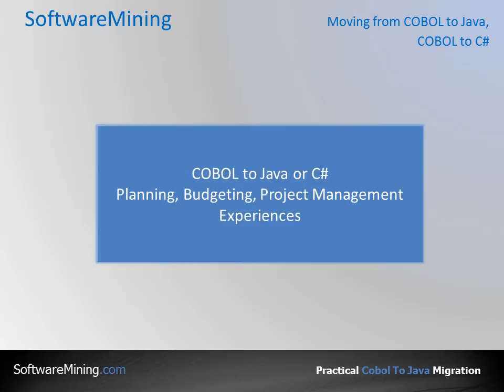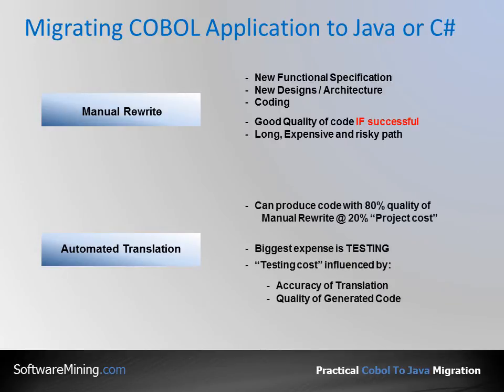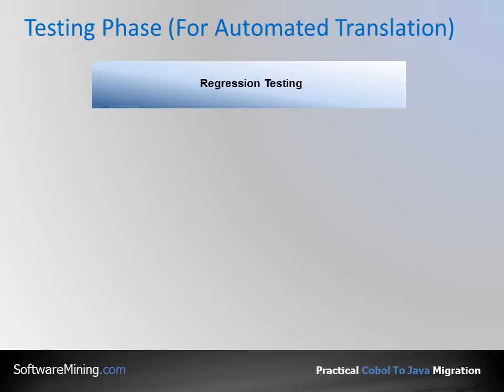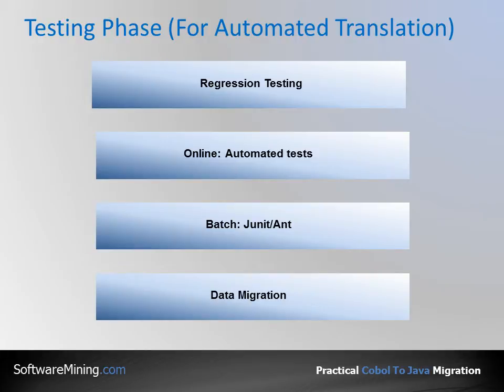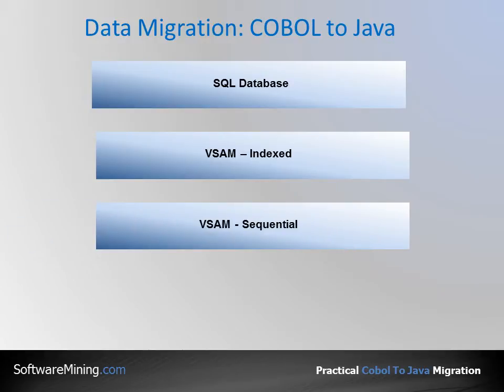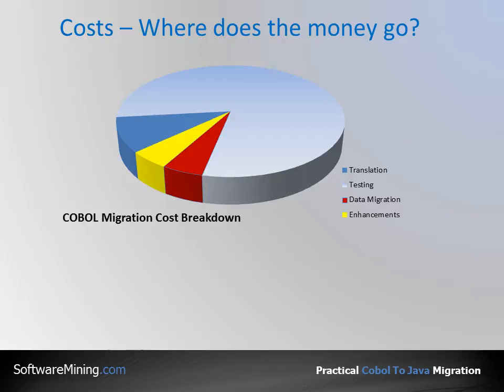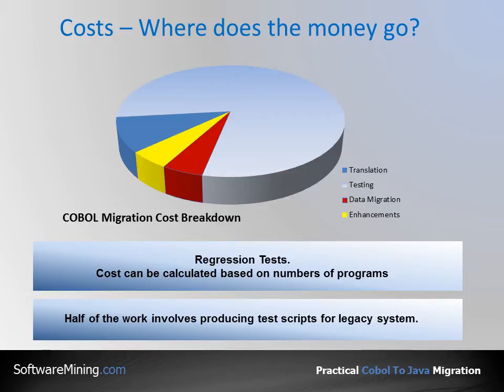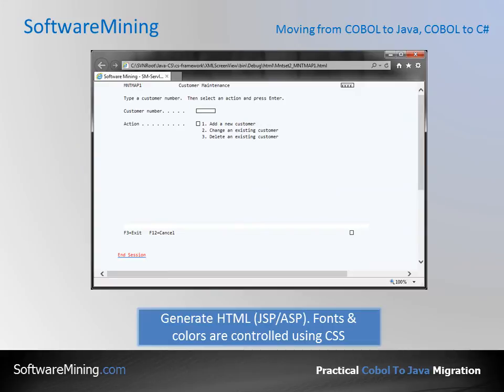COBOL to Java / C# Migration Guide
Topics
   00m13s  Intro: Establishing Credibility
   00m51s  Translation vs Manual Rewrite
   02m08s  Testing the new System
   03m22s  Data Migration
   05m28s  Cost Breakdown
   07m20s  Benefits
   07m49s  Online apps & Screen Handling

We will be publishing more videos on COBOL to Java and C#.